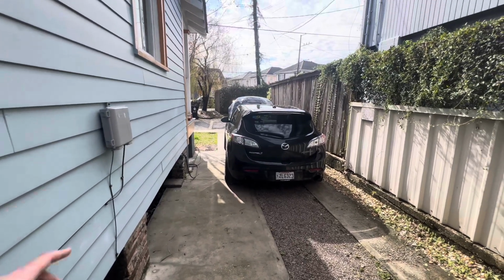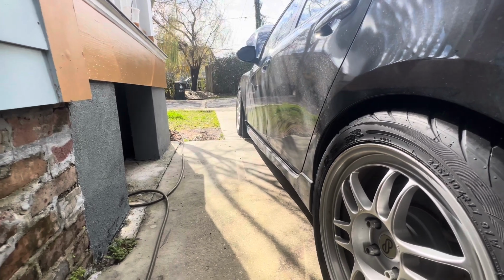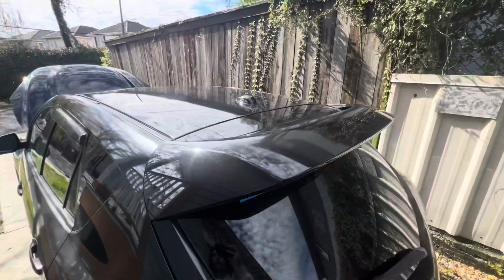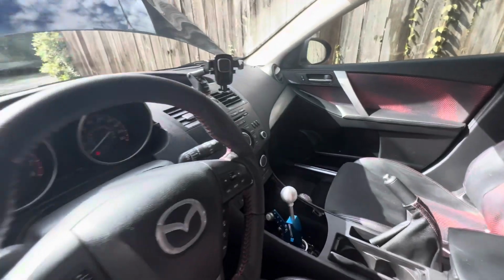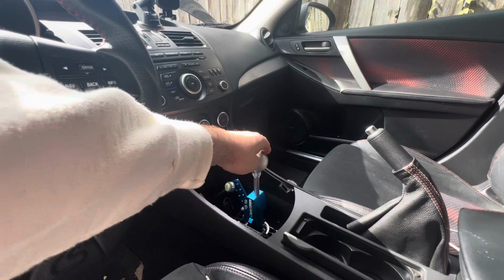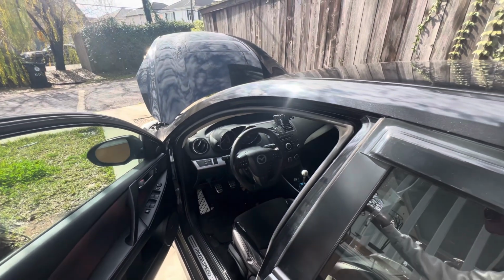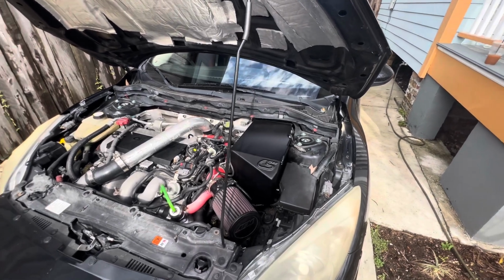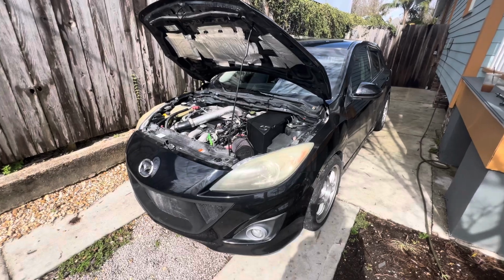Mazda Speed3 Update - Best Mods Ever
Just a quick lil update of what i have gotten done and future plans for the Speed! Coming together nicely after 8 years of ownership lol.

Main goal is an OEM++ build, so nothing toooo fancy or complicated. Oh and to terrorize the streets ;)

Next steps are brakes, seats, and headlights :)

Current parts:
Damond PMM and TMM
Damond S1 VTA OCC
FMIC w TR6
Auto tech Fp
Corksport Steering Wheel
Corksport Full Intake
Corksport ECU + Battery Box
Corksport Shifter Kit
GrimmSpeed EBCS
Ebay Long Downpipe
Custom Tuned
Single Fidenza Flywheel
RPF1 w 245 RSRRs
Bilstein B16s
Raiderfab Bumper Quik Latches

Stock Turbo
Stock Motor
Stock Manifolds